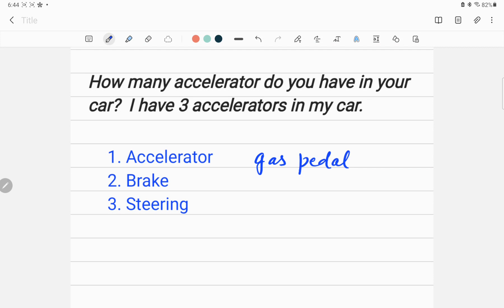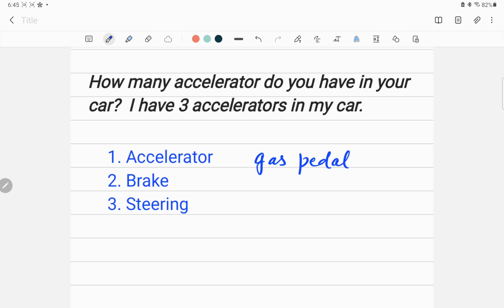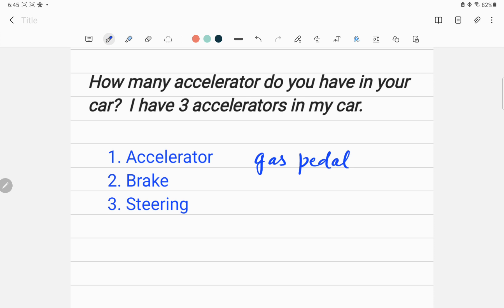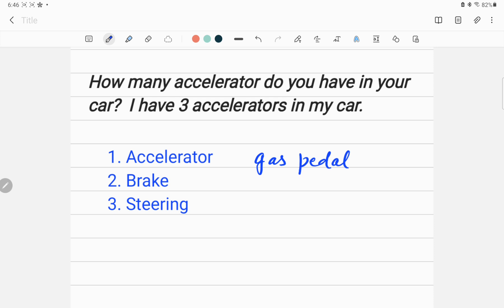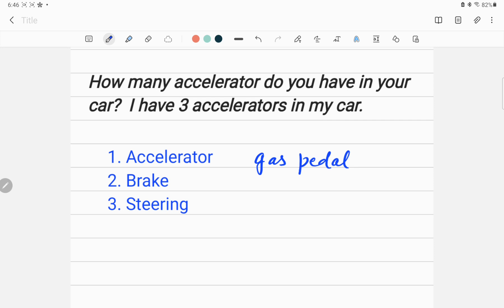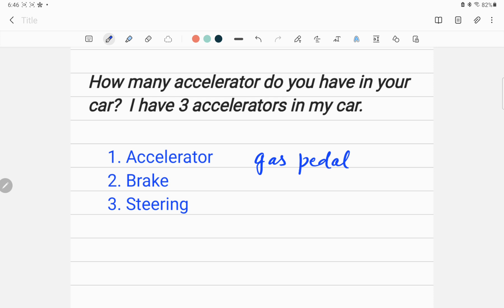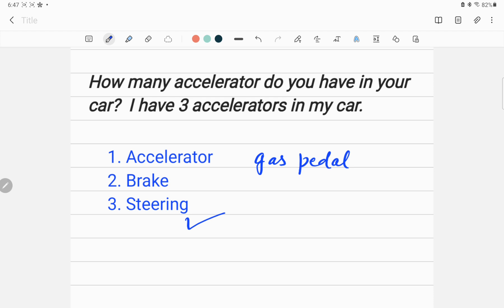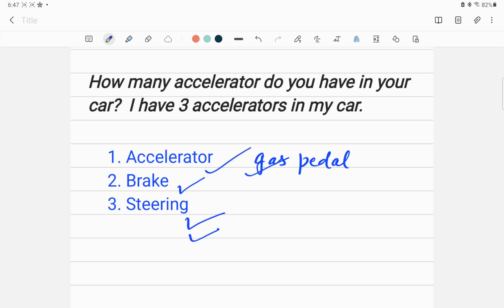PHYSICIST SEE 3 ACCELERATORS IN A CAR?